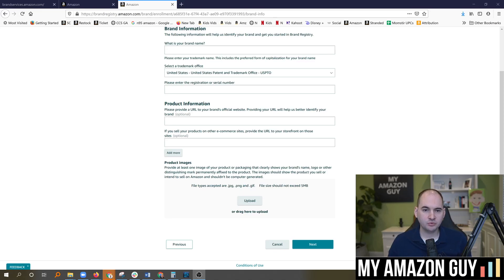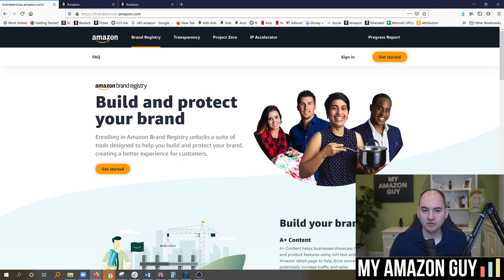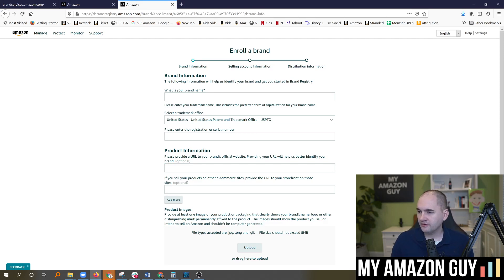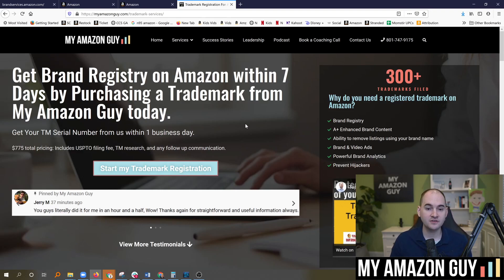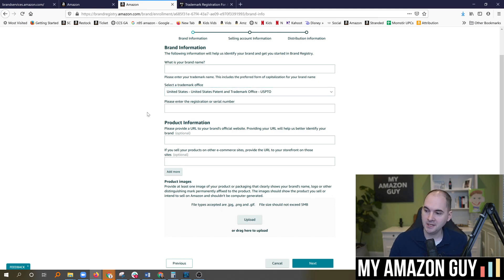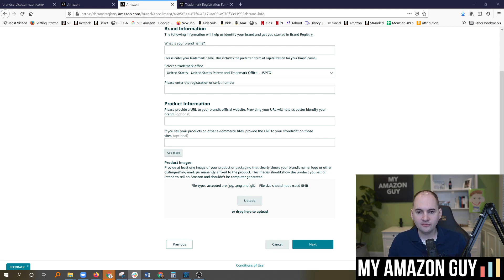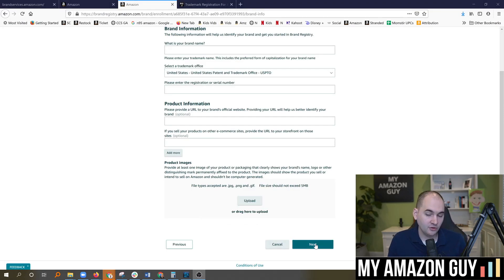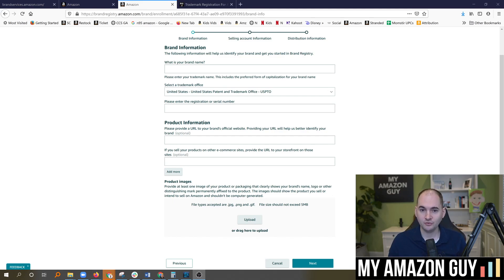Brand Registry Application Bug - Stuck on Next Button. Solution: Clear Cache. Amazon FBA Tips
Desktop browsers
In the browser bar, enter:
 chrome://settings/clearBrowserData
At the top of the "Clear browsing data" window, click Advanced.
Select the following:
Browsing history
Download history
Cookies and other site data
Cached images and files
From the "Time range" drop-down menu, you can choose the period of time for which you want to clear cached information. To clear your entire cache, select All time.

Click CLEAR DATA.
Exit/quit all browser windows and re-open the browser.